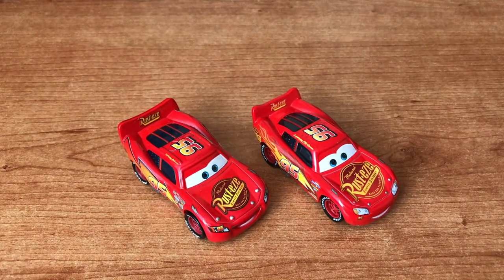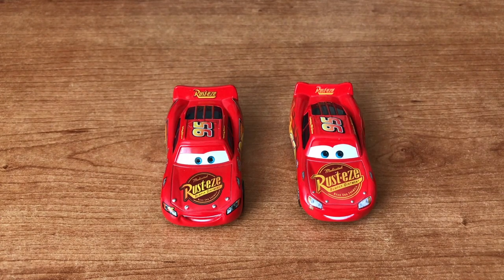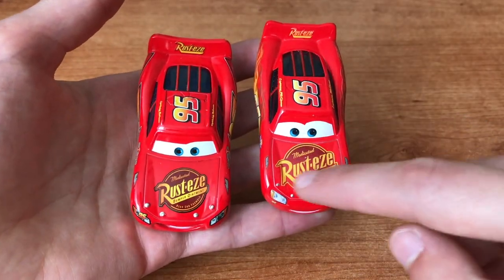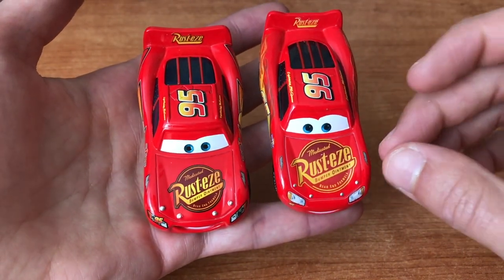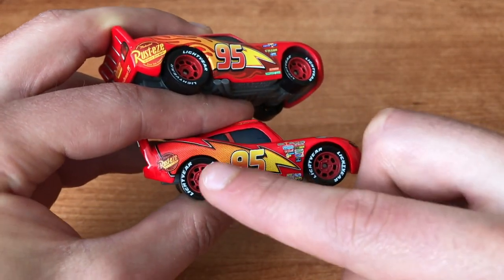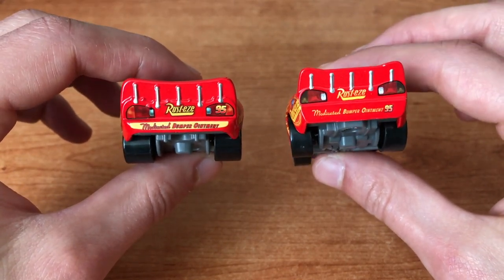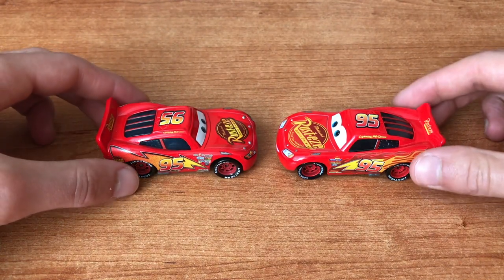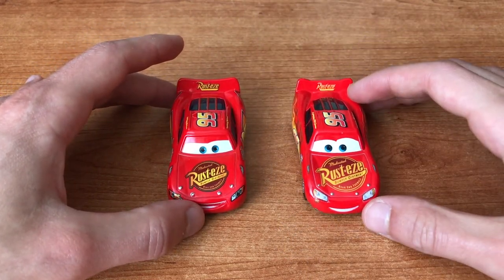MATTEL Disney Cars LIGHTNING MCQUEEN (Cars 3 VS Cars 1)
Welcome to The Vintage Collector